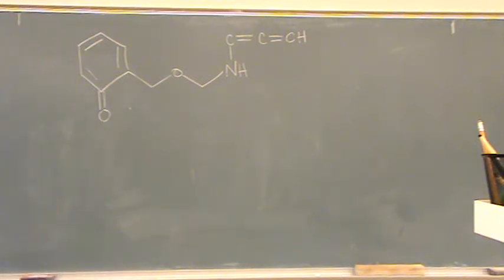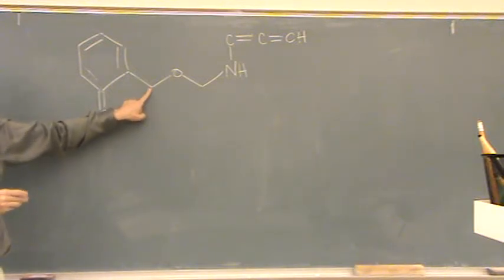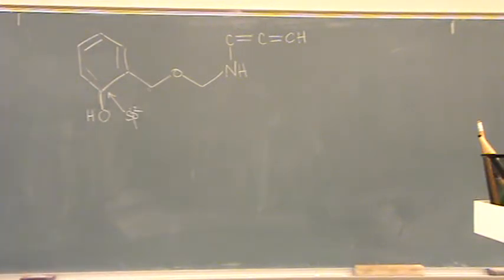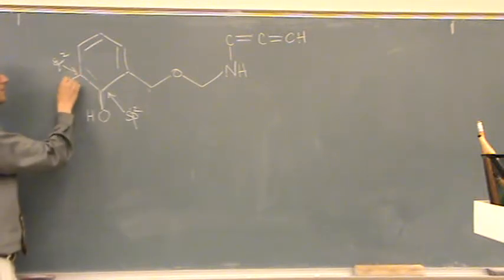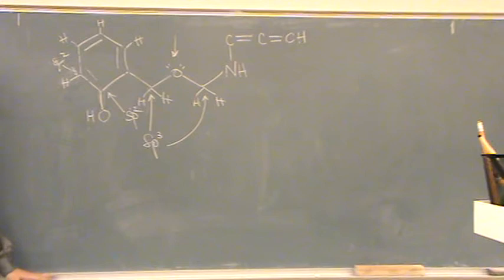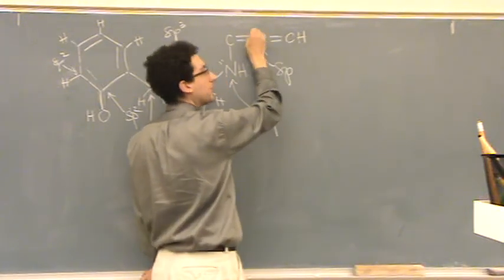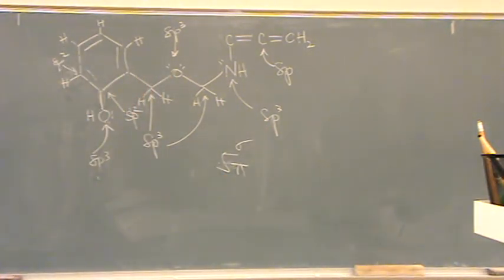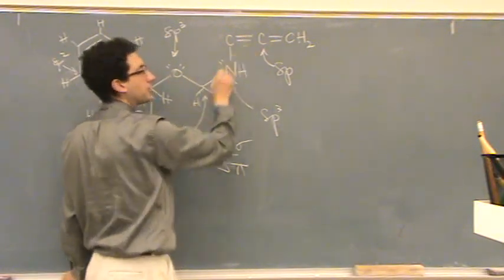Hybridization 4.mpg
A difficult hybridization problem involving organic chemistry notation.